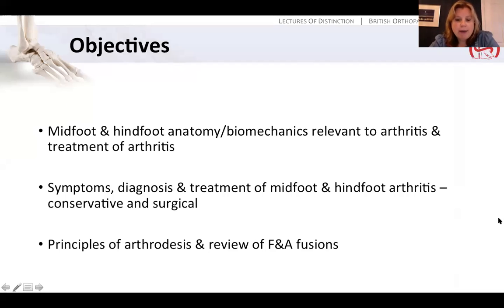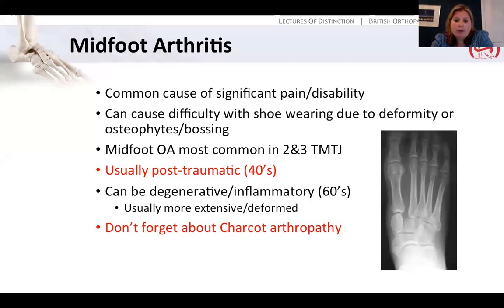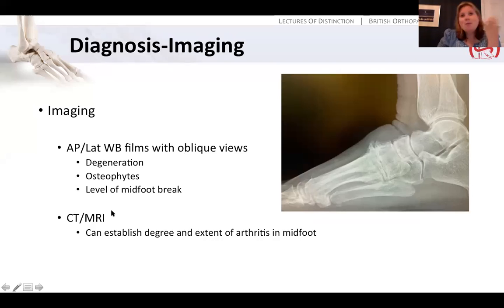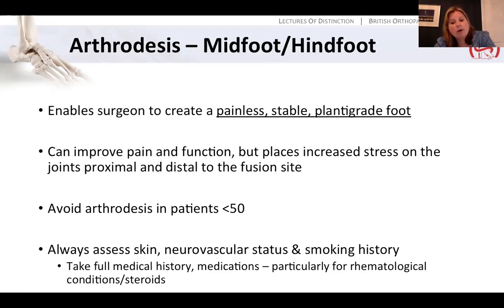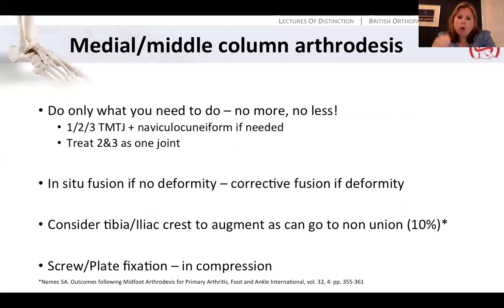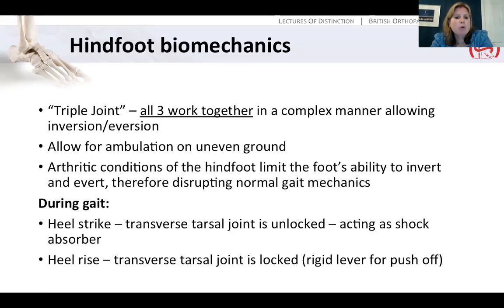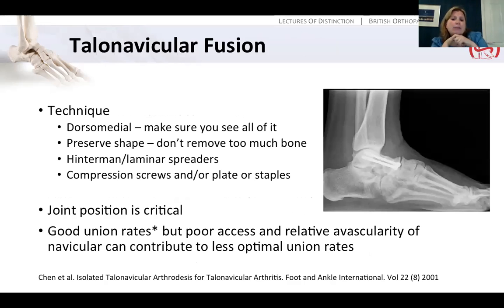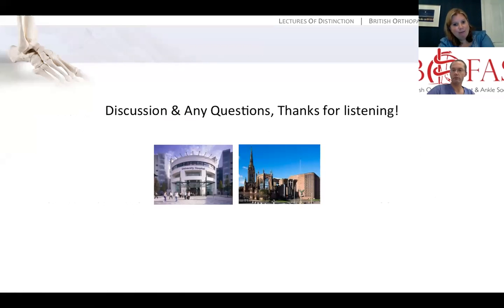Hindfoot & Midfoot Arthritis - BOFAS Lectures of Distinction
This talk recorded from a live webinar and delivered as part of the British Orthopaedic Foot & Ankle Society series aimed at trainees revising for the UK FRCS Orth exam. This topic was delivered by Anna Chapman on 09 September 2020.